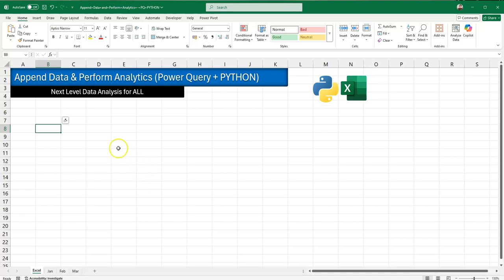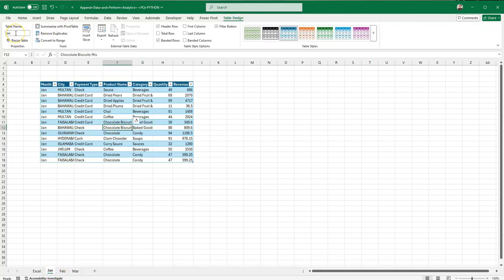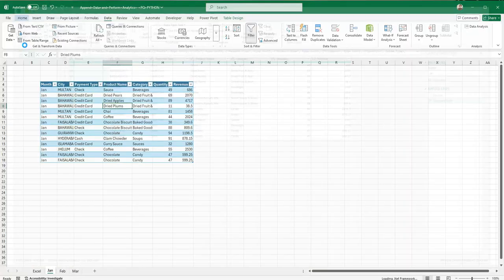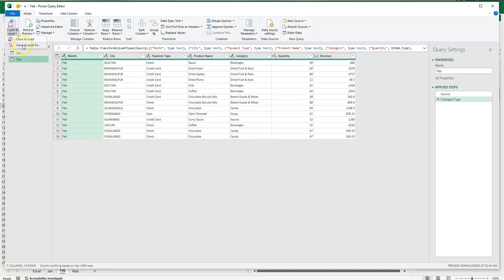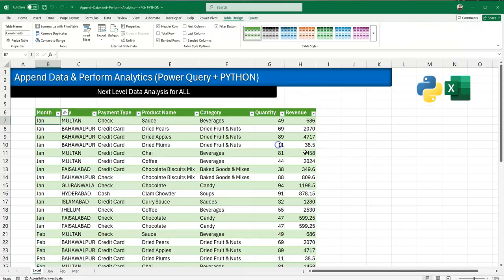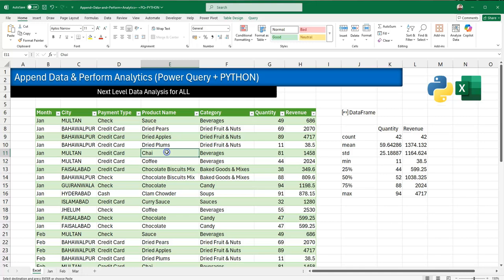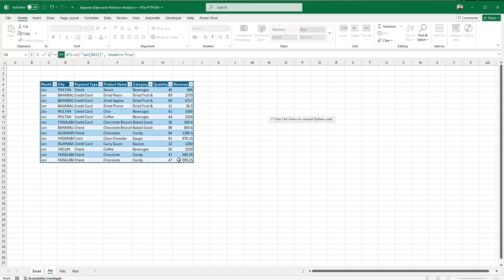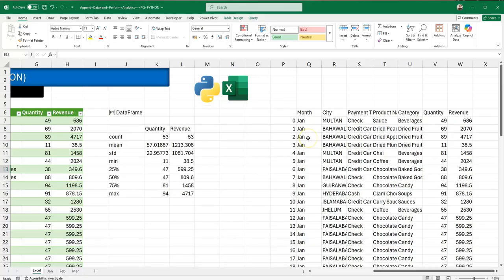79 POWER QUERY +PYTHON in Excel Append Data from multiple Excel Sheets